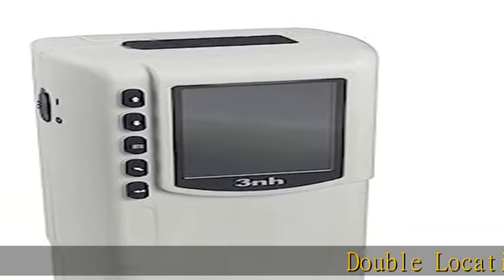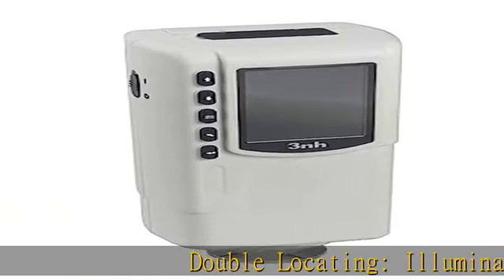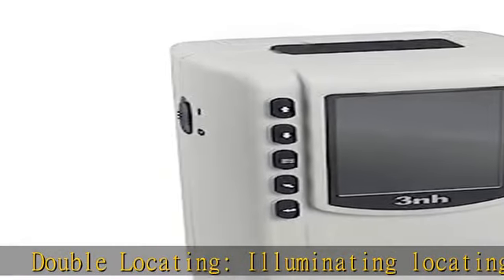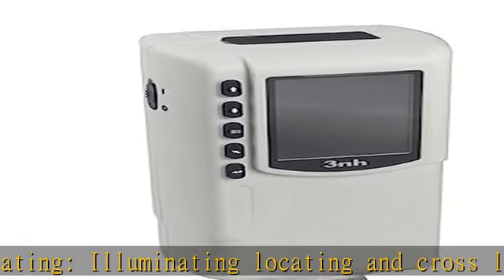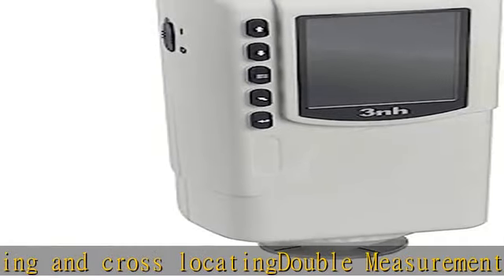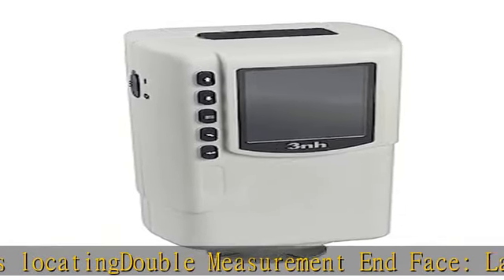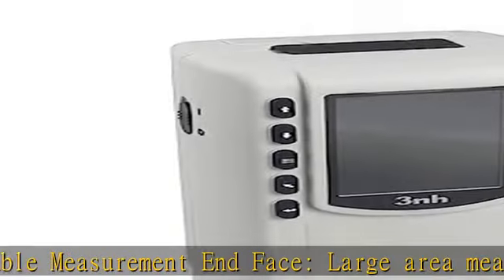New NR110 Portable Precision Colorimeter Color Tester Ф4mm Measuring Aperture